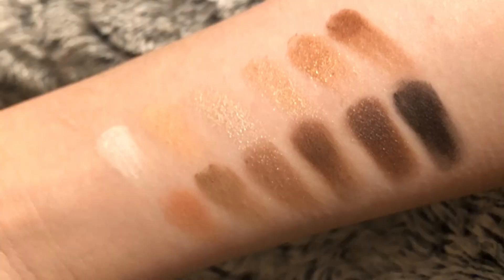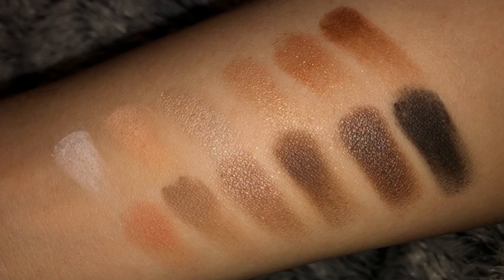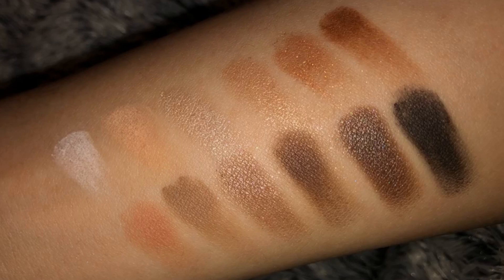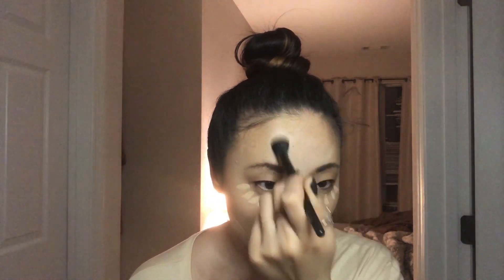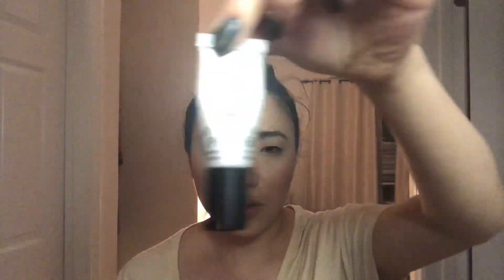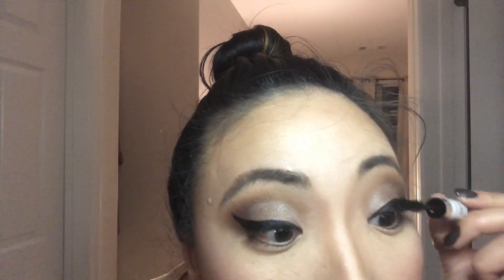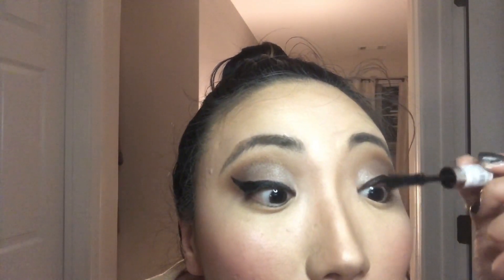L.A. Girl The Nudist Palette | swatches and eye look !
L.A. Girl - The nudist Palette